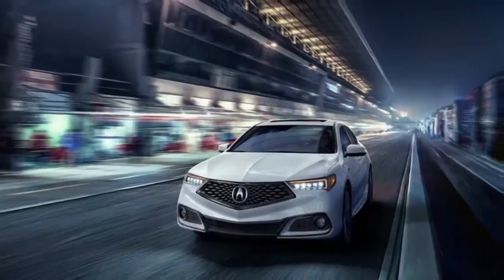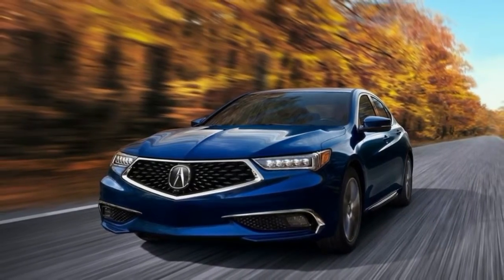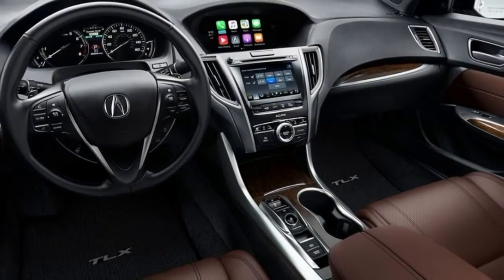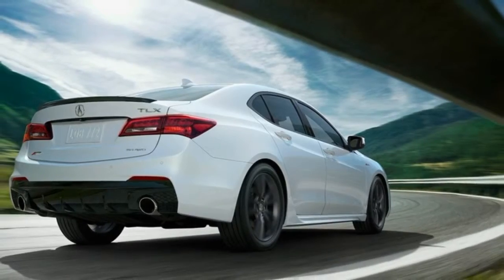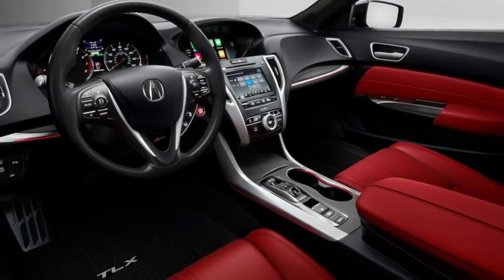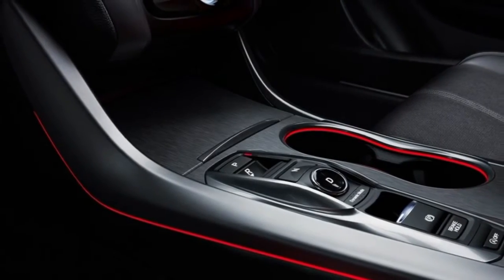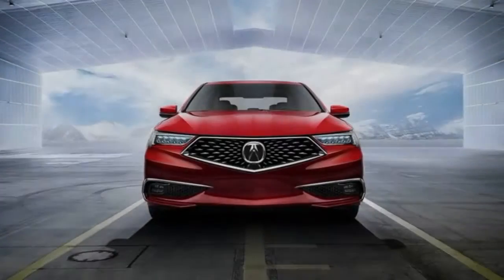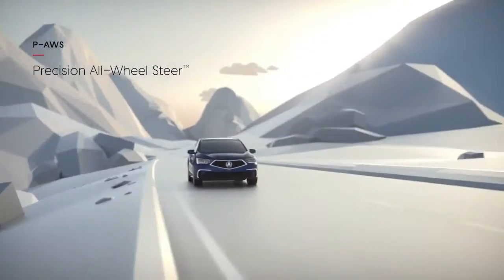WHATTTT !!!! 2018 Acura TLX A NEAR LUXURY CAR REVIEW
The Acura TLX was launched as a 2015 model, a near-luxury sedan that slots between the ILX and RLX. The TLX is high on technology and moderate on starting price. Nothing has changed for the 2017 Acura TLX from the 2016 model except for three new body-color choices.
Compact in overall dimensions, the Acura TLX ranks closer to a midsize sedan in terms of passenger space. Despite falling short of true luxury status, it competes against several premium German-brand sedans of comparable size, including the BMW 3 Series and MercedeS-Benz C-Class, as well as the latter's smaller CLA.
At 106.5 cubic feet, total passenger space doesn't quite match the 3 Series or C-Class, making the TLX a better choice for four occupants than five.
Two engines are available. In base trim, a 2.4-liter four-cylinder that produces 206 horsepower gives the TLX a nimble, nicely balanced character. Performance doesn't get much of a boost with the more expensive 3.5-liter V6, which develops 290 horsepower and 267 pound-feet of torque. Furthermore, while the 8-speed dual-clutch automatic transmission in the four-cylinder model behaves admirably, the V6 sedan switches to a less impressive 9-speed unit.
Front-wheel drive is standard, but the V6 model also is available with Acura's Super Handling All-Wheel Drive (SH-AWD).
Not everyone has high praise for the appearance of the TLX. Many consider it to be average, at best. Rather than fall in line with the latest design directions emanating from Honda's luxury division, the TLX sticks with styling themes that are closer to the past.
Crash-testing by the National Highway Traffic Safety Administration brought a five-star overall rating. In one of the tests performed by the Insurance Institute for Highway Safety, for small-overlap frontal impact, the TLX ranked only Marginal. Other IIHS tests yielded Good scores (the highest rating). When fitted with optional safety features, the TLX was rated Superior for frontal-crash prevention.
Even the base model is impressively equipped. LED daytime running lights and a rearview camera are standard. Every TLX has a moonroof, power seats, keyless start, and Bluetooth connectivity. Only a single trim level is offered, but Technology and Advance packages add luxury amenities, as well as a group of active-safety features.